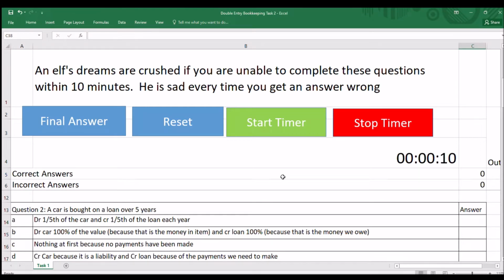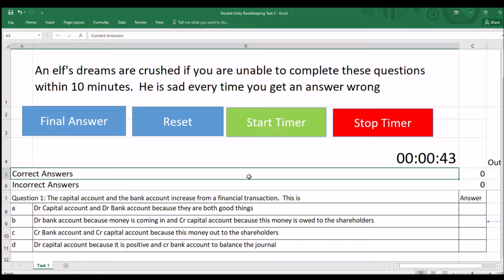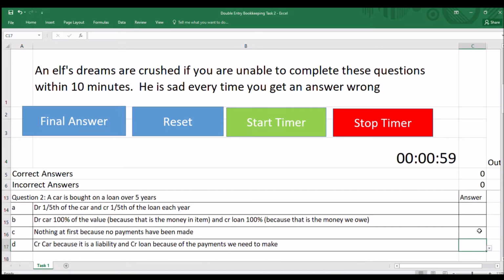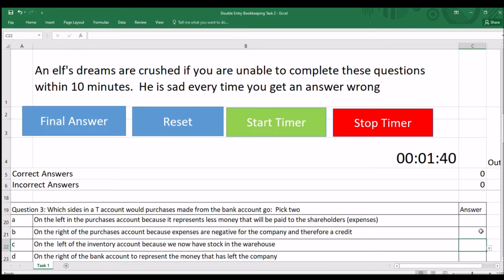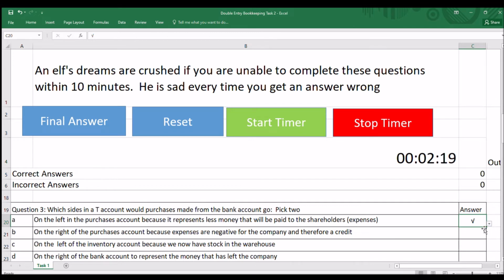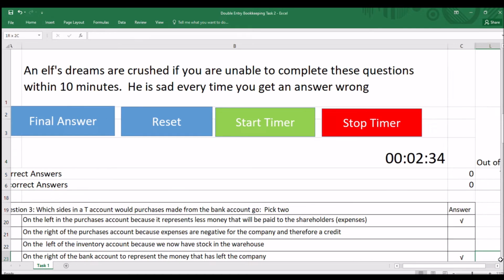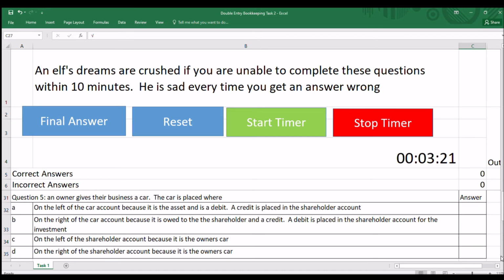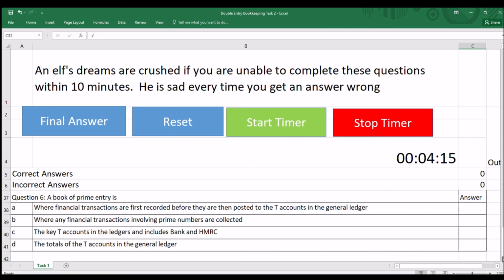Exercise 4: T accounts questions Introduction to Bookkeeping